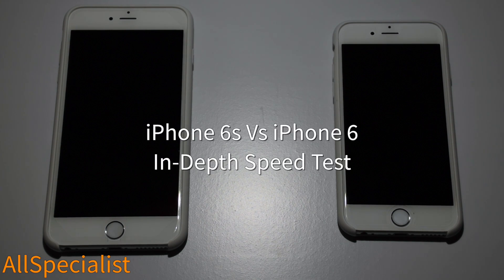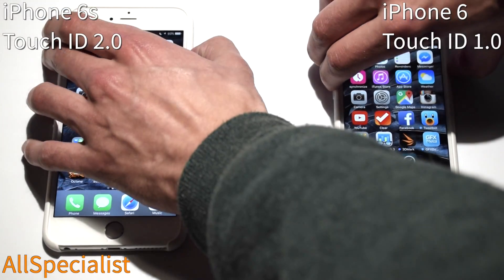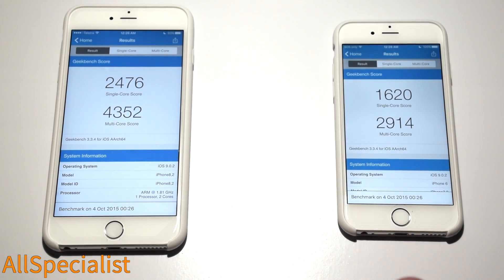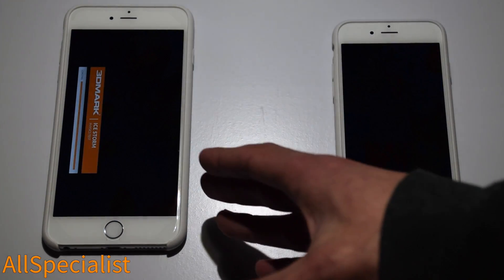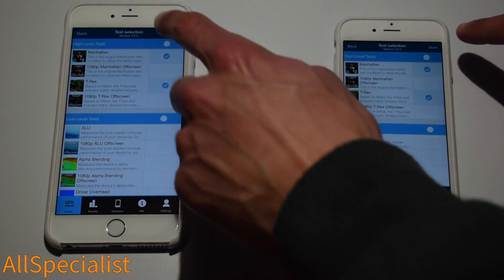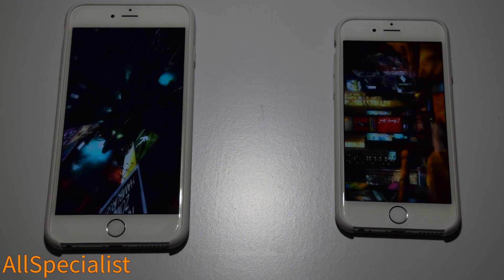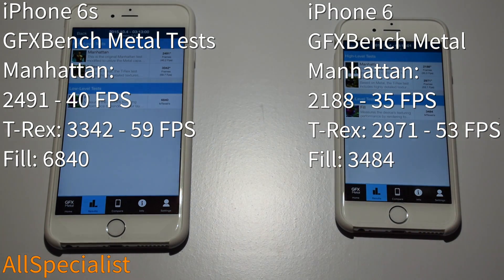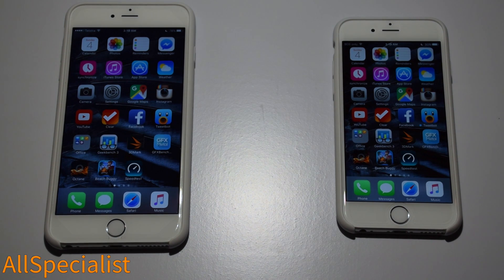iPhone 6s Vs iPhone 6 In-Depth Speed Test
In-Depth Speed Test of the iPhone 6s in comparison to the iPhone 6. This video comparison contains boot time, gaming, internet browsing, multitasking and network performance speed tests. Testing the new Apple A9 CPU with 2GB of RAM in comparison to the older Apple A8 CPU with only 1GB of RAM. In order to give you an idea if the iPhone 6s is a worth while upgrade from the iPhone 6 especially for power users and mobile gamers.

Note: The iPhone 6s and iPhone 6s Plus much like their predecessor the iPhone 6 and 6 Plus have the same internal CPU, GPU and RAM. Size is the main difference between the standard and Plus models.